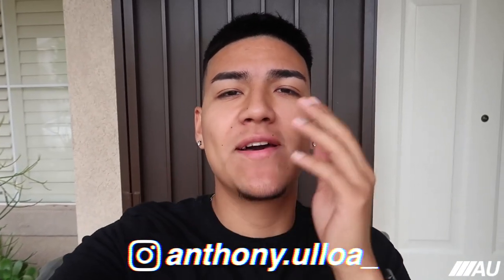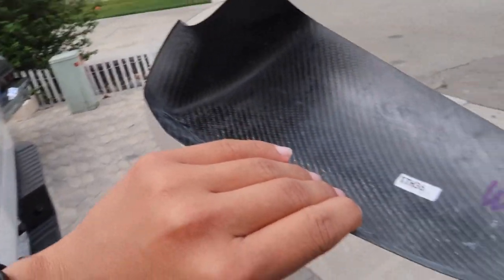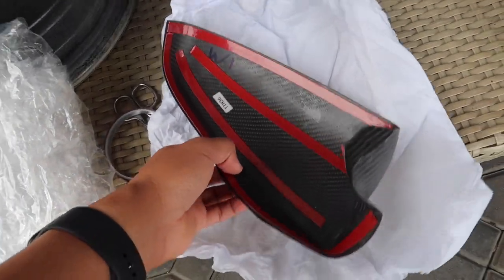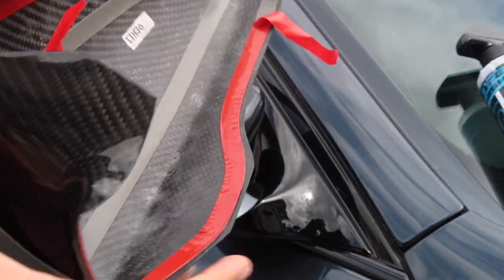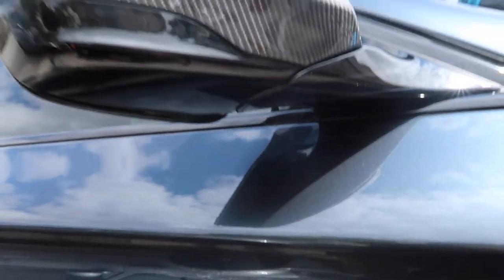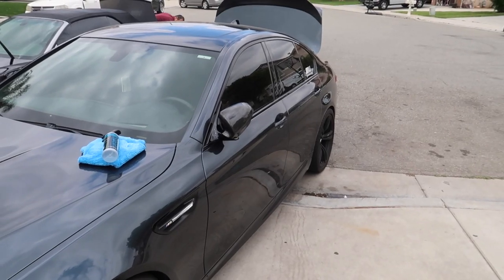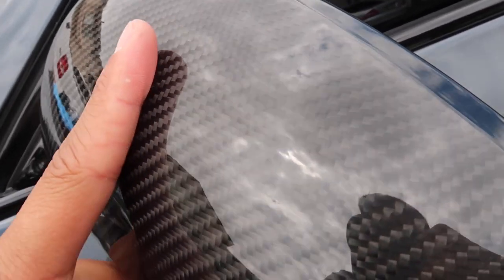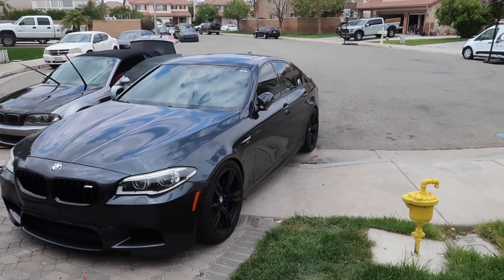INSTALLING CARBON FIBER MIRROR CAPS ON MY F10 M5 !! *3M OVERLAYS*